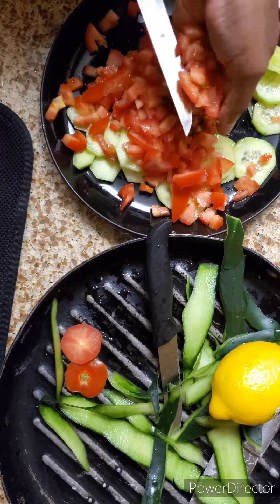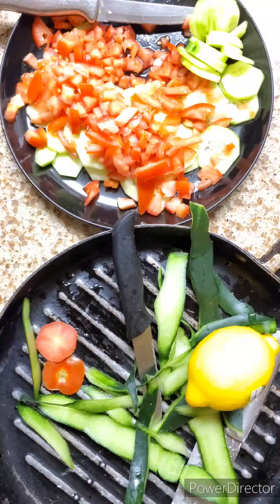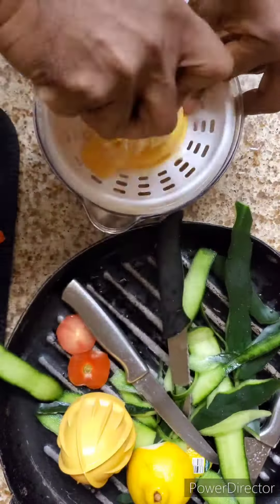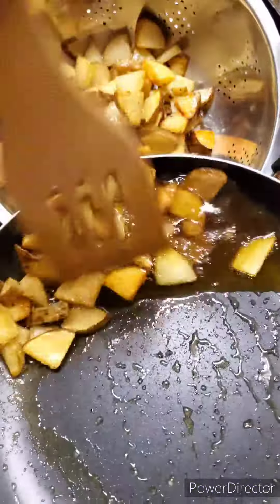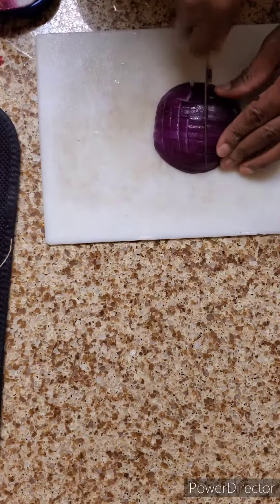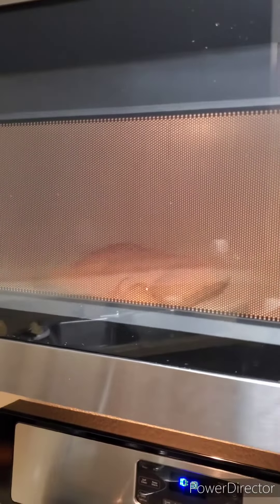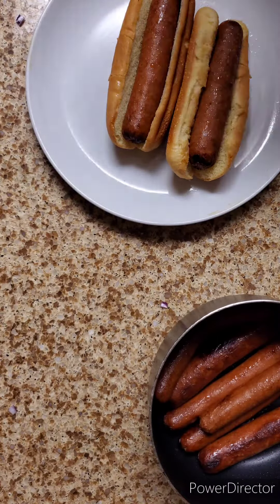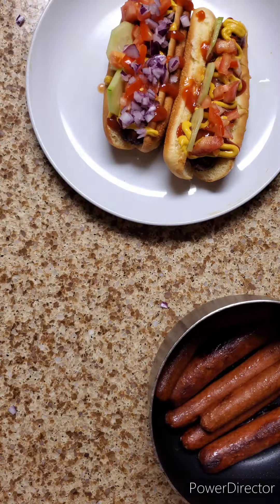Ran Out Of Pickles?😡 Try This Hack😇